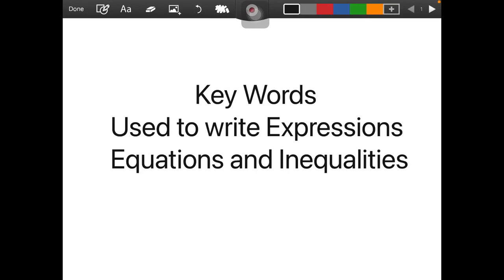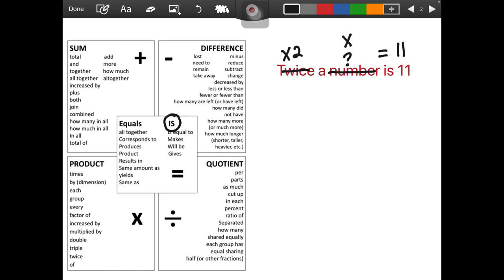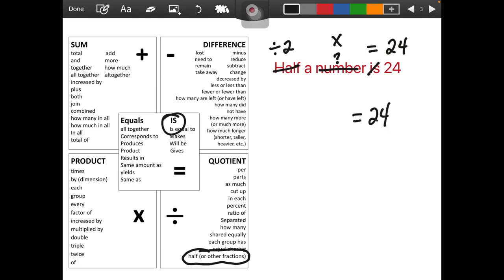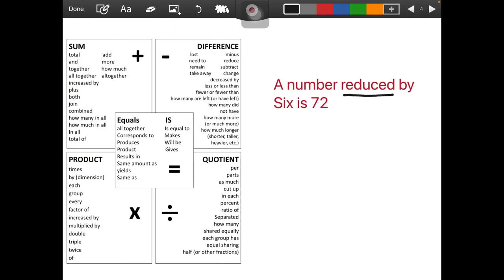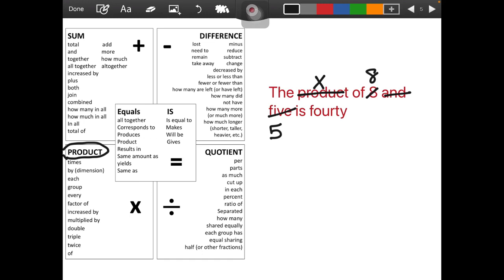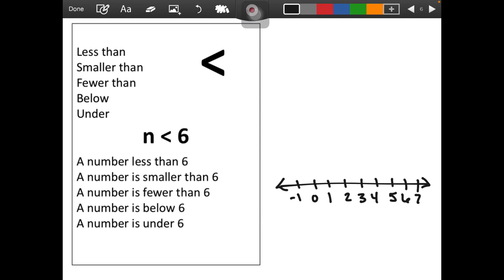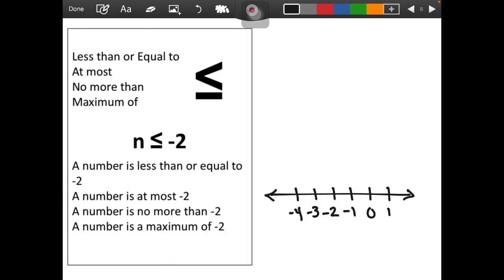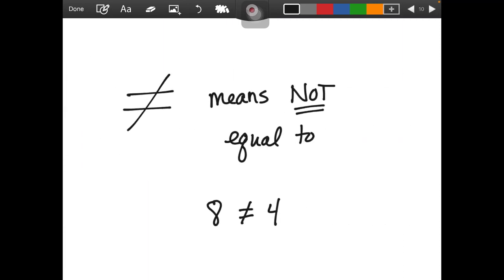Key Words used to write Expressions, Equations & inequalities